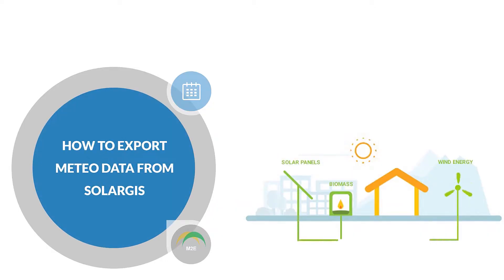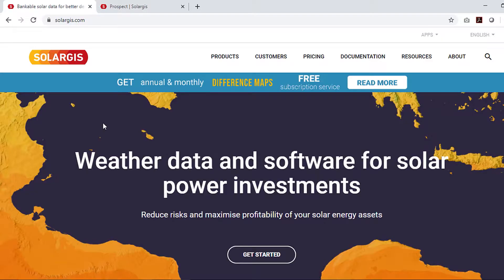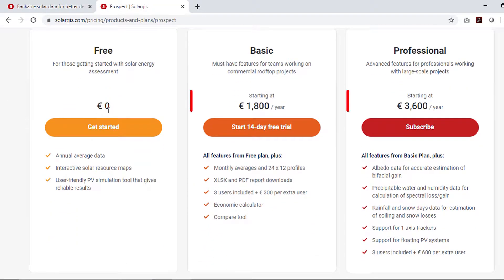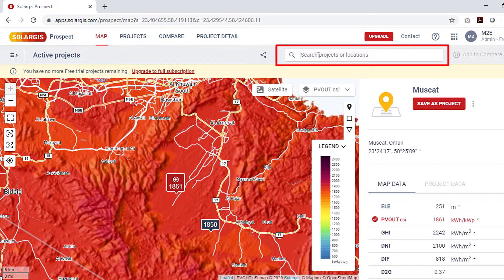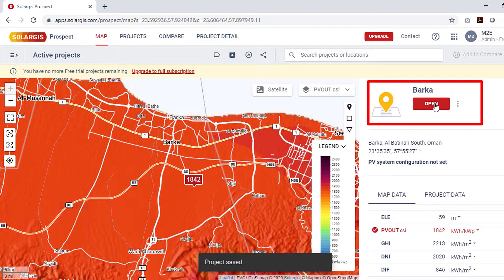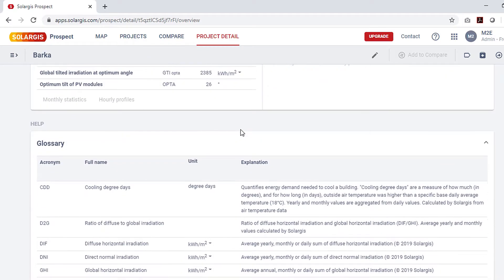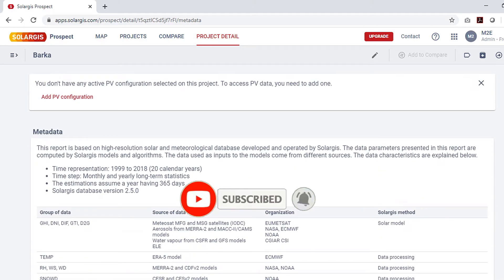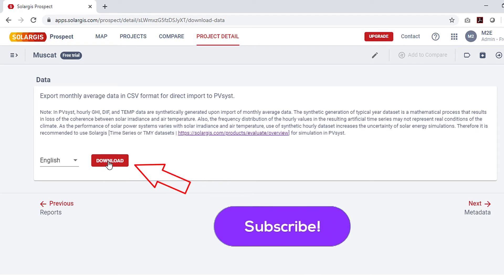PVSYST 7.0 | HOW TO EXPORT METEO DATA FROM SOLARGIS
Today's session is on "HOW TO EXPORT METEO DATA FROM SOLARGIS"

We have started the series of PVSyst learning. And in this session we have presented you the importing various meteo data sources into the PVsyst in the most easiest and simplest way possible.

Solar Panels
Calculate Solar plant PR%, सोलर प्लांट PR% - English